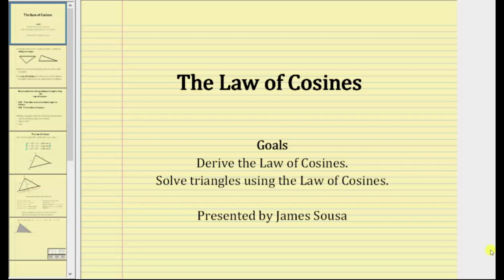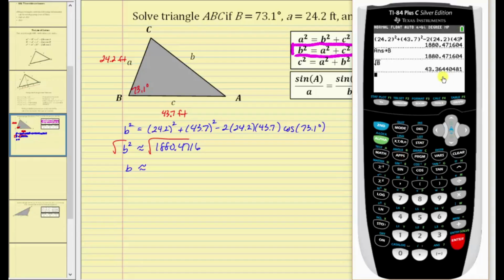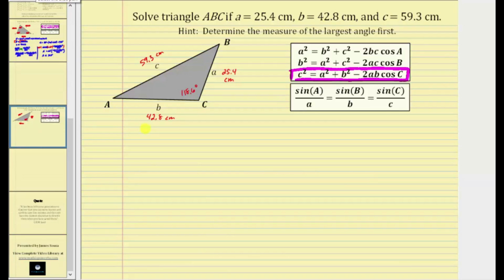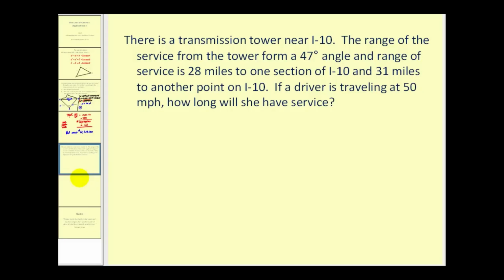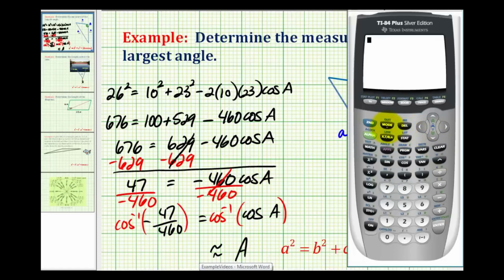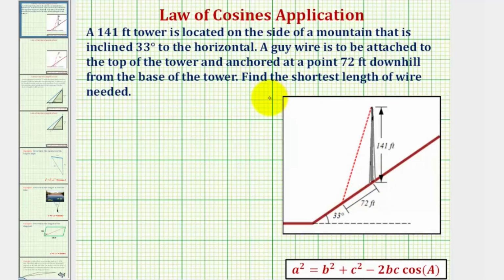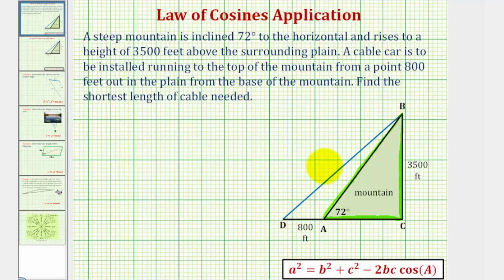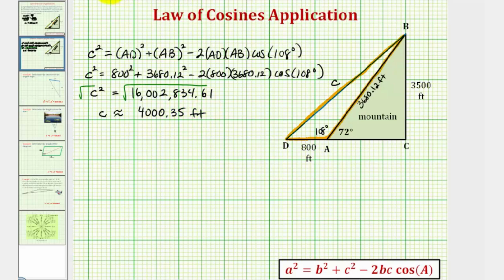PMAC1114 Section 8.2: Law of Cosine